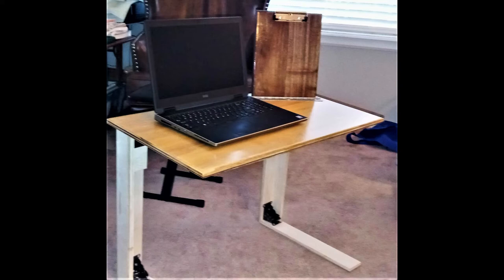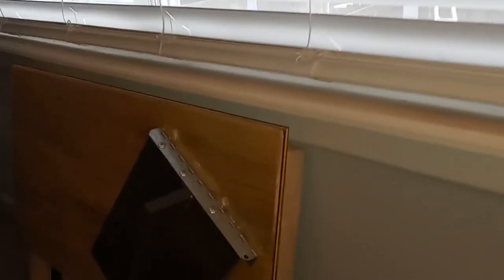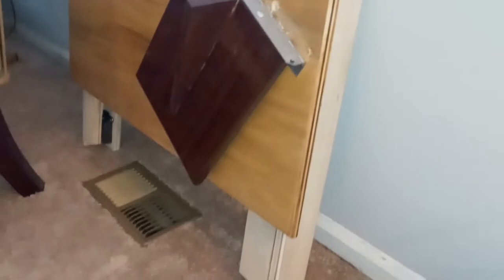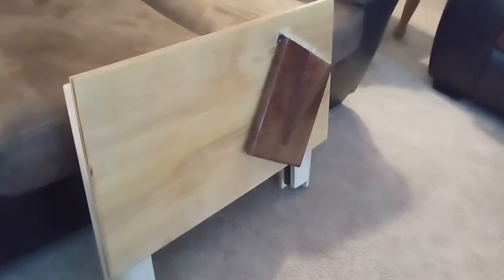DIY RV/Home Lap Desk/TV Tray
This is a simple build lap desk.
When you measure for height be sure the person who will be using it is seated where they will use it. Or you can use generic heights.
The hinges are
Clipboard Clips